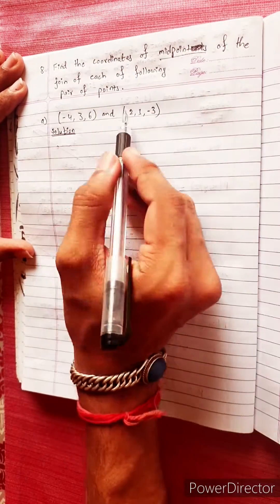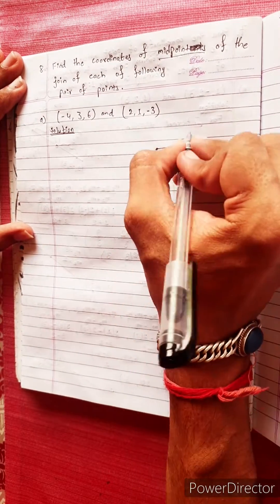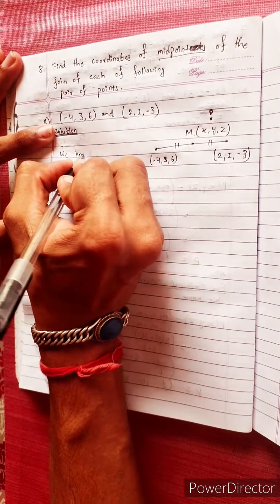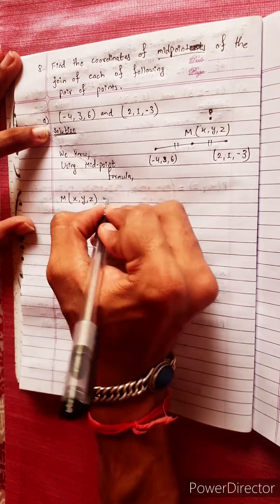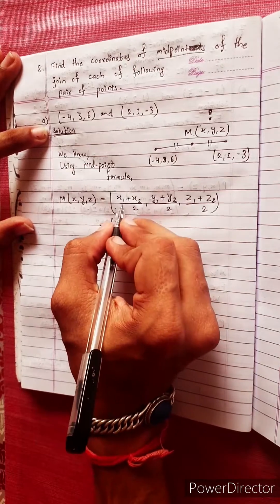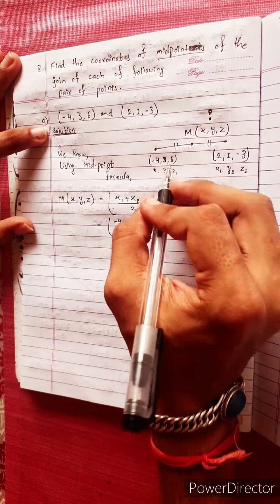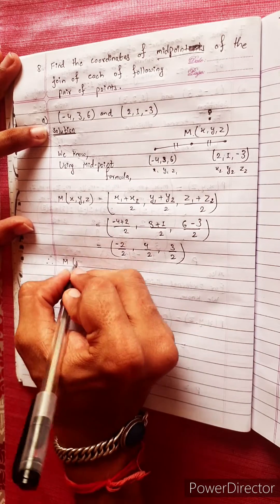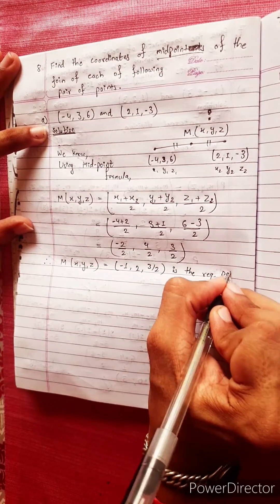8.a) Find coordinates of midpoint of pair of points joining line segment (–4, 3, 6) and (2, 1,–3).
8. Find the coordinates of the mid-points of the join of each of the following pair of points :
a) (-4, 3, 6) and (2, 1, -3)

3-D Concept 🔴
Distance Formula 🟡
Locus and Equations 🔵
Section Formula 🟣

Easy Solutions.                  👌🎋
Aba bistarai tapai pani janne bhaihalnu huncha.😎
Mero Guarrantee 🏆